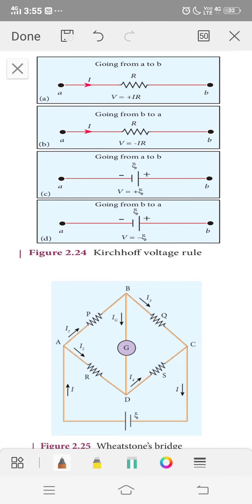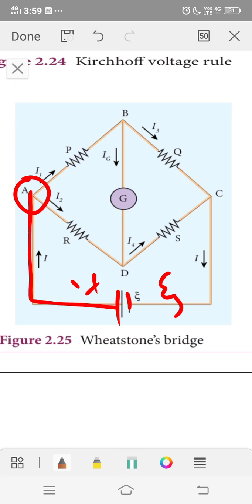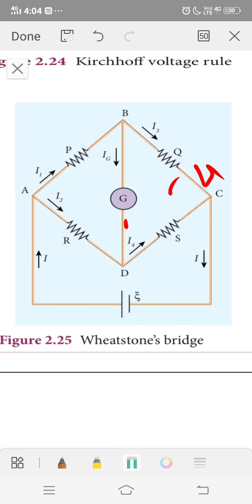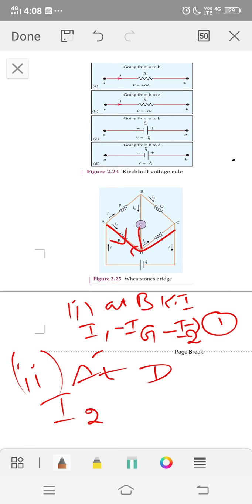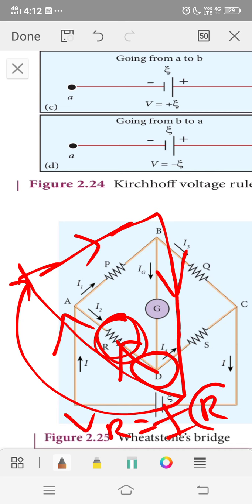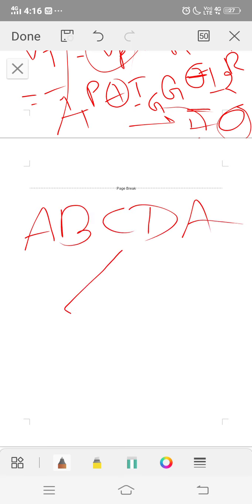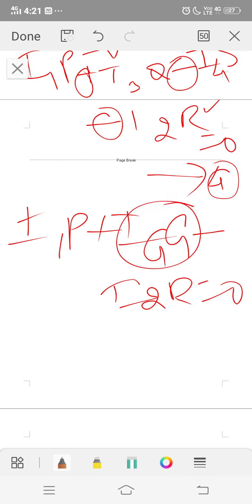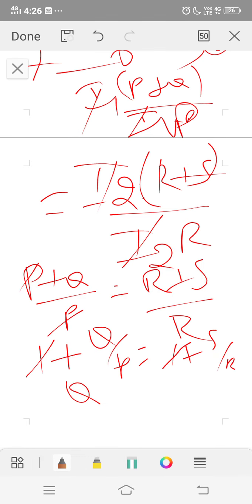Wheatstone's bridge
The condition for bridge balance In Wheatstone's bridge